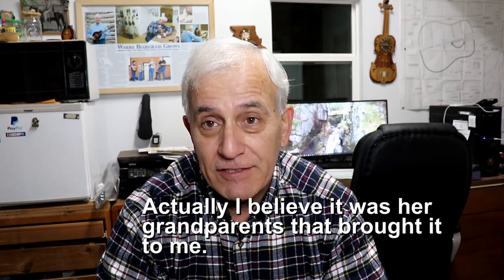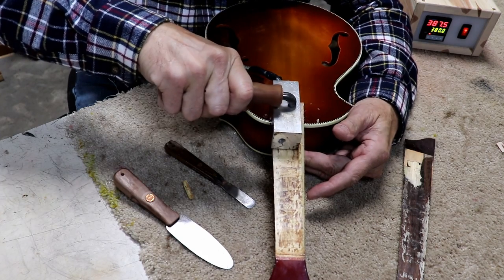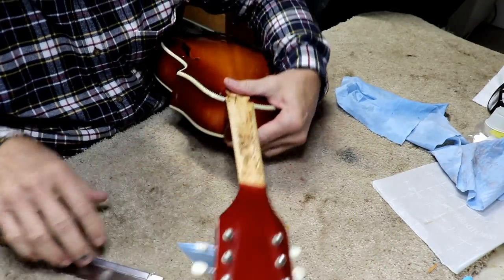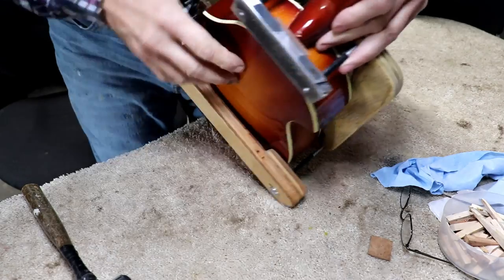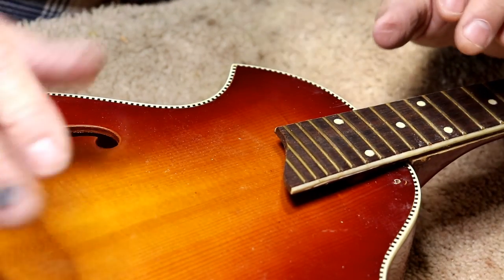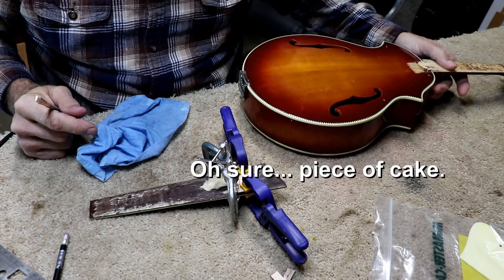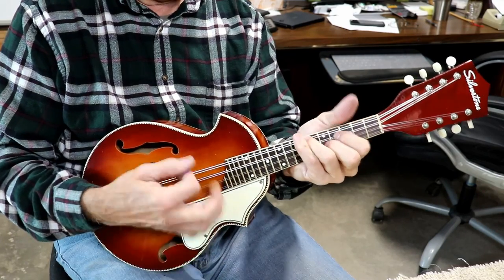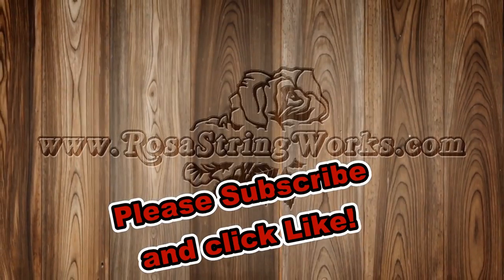356 RSW Silvertone Mandolin Neck Reset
This was a very tough neck reset.  Watch to see how I accomplished it.